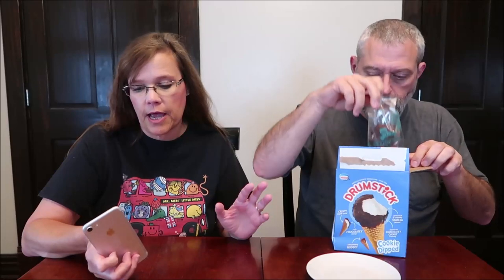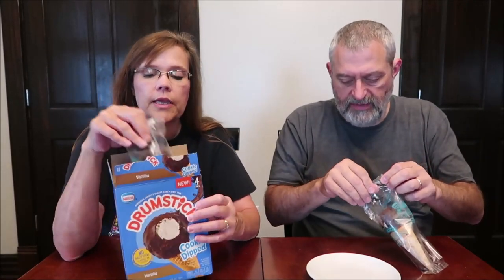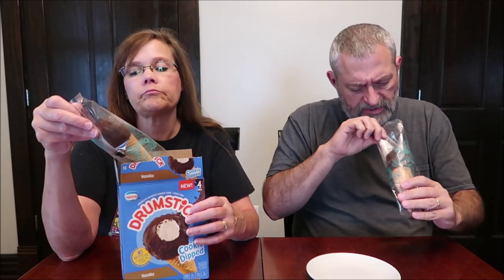Nestle Drumstick Vanilla Cookie Dipped Frozen Dairy Dessert Cones Review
This is a taste test/review of the new Nestle Drumstick Vanilla Cookie Dipped frozen dairy dessert cones. They were $4.79 at Kroger. 1 drumstick (91g) = 280 calories